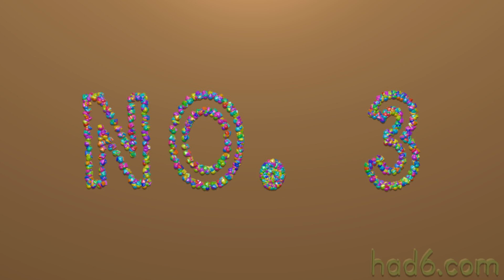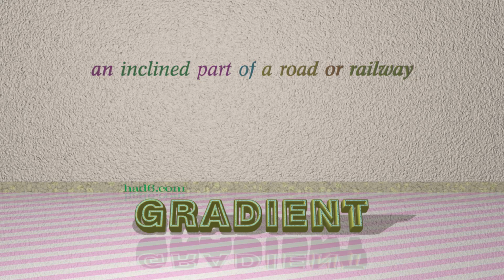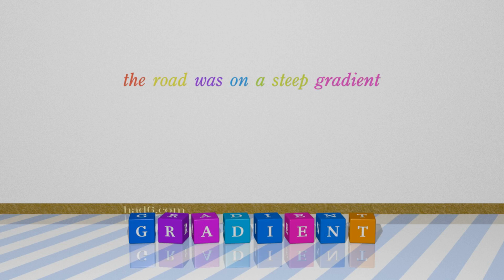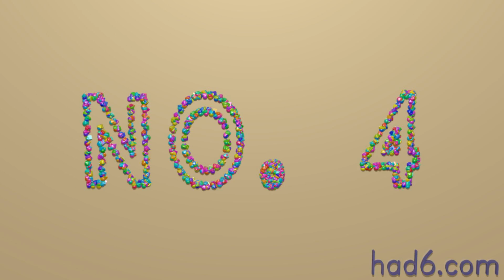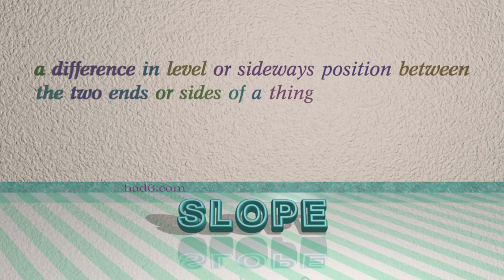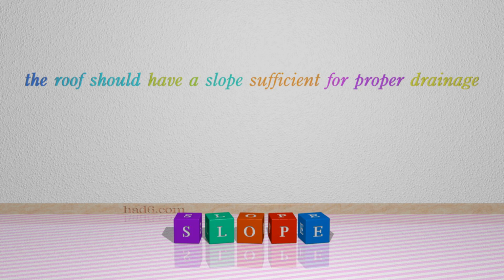ramp - 7 nouns which are synonym to ramp (sentence examples)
This video examines ramp as a noun with the meaning of "a sloping surface joining two different levels, as at the entrance or between floors of a building." 7 nouns, which have meanings similar to that of ramp in standard English are introduced through sentence examples. These synonyms help you to remember the meanings of this group of words for improving your vocabulary.